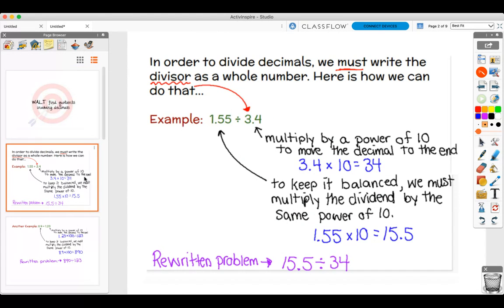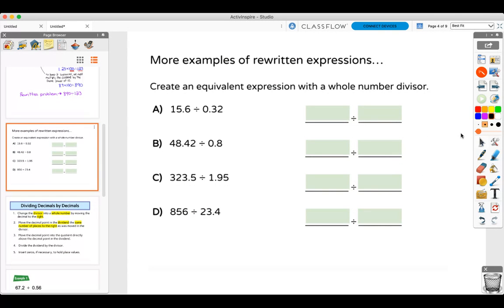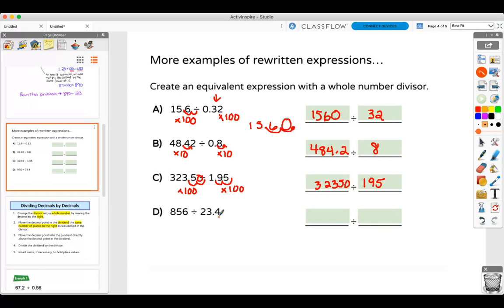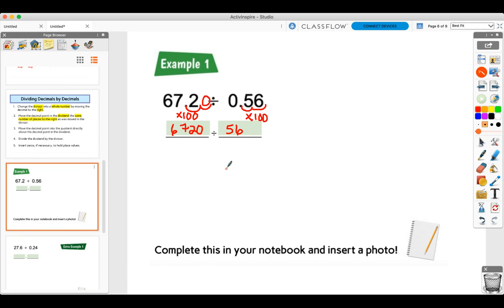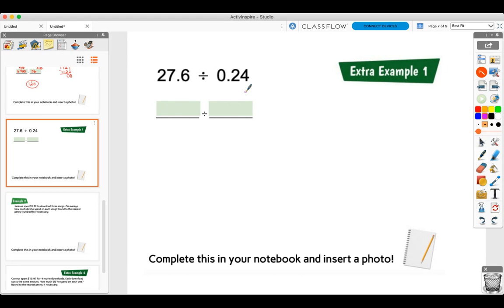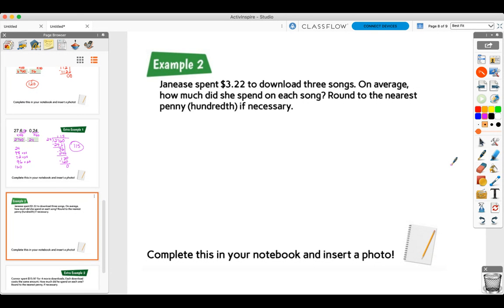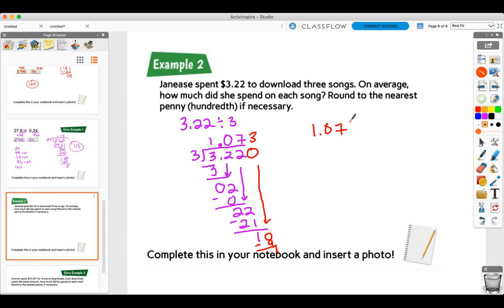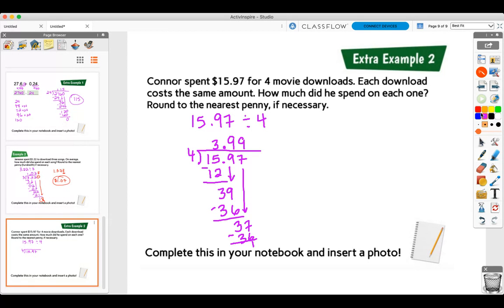Dividing Decimals Guided Notes Video